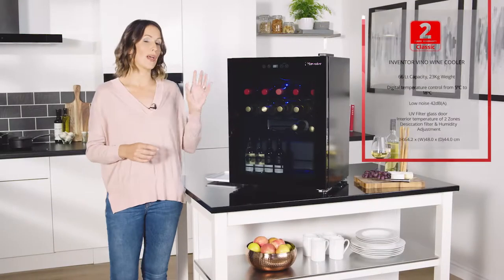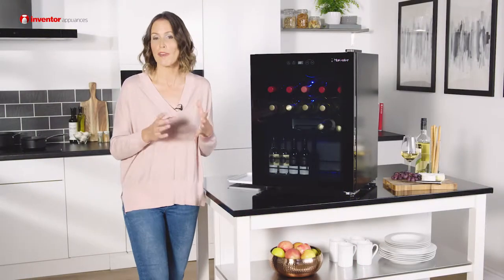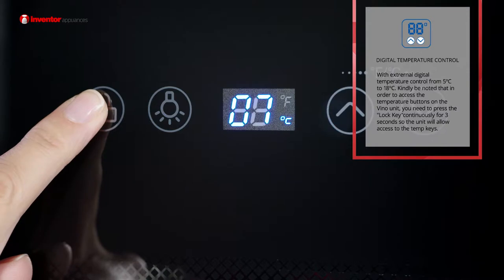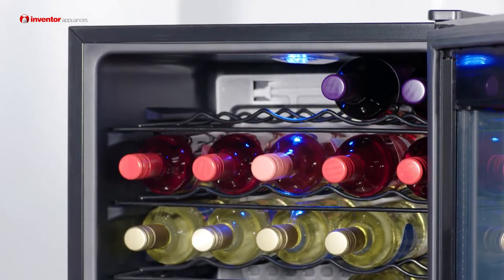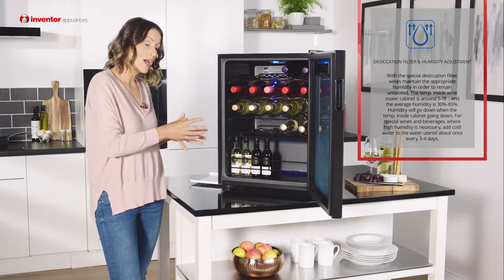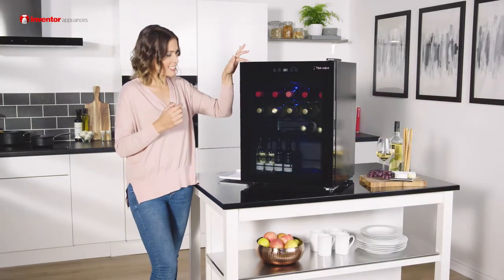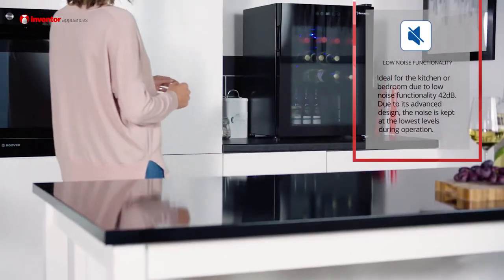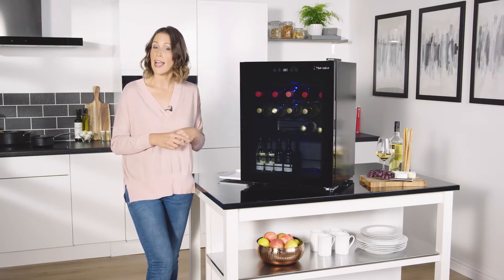Glassdoor Wine Cooler 66L in black by Inventor Appliances [HD]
Welcome to the world of Inventor Appliances!

Created by the largest home appliances manufacturer globally
Inventor units enjoy a sound reputation of exceptional quality and outstanding performance!

This is our 66 Litres, Wine Cooler model, with a glass door available in black colour.

The Inventor's Wine Cooler of 66L (20+ bottles capacity) has been designed to satisfy even the most demanding wine lovers. Modern design combined with special features, allow you to enjoy your beloved wines in the ideal temperature!

Available Features:

- UV Filter Glass Door: the advanced UV filter protects your wines from sunlight ensuring the wine has the right taste and aroma.

- 2-Zones Interior Temperature: with its special construction and the temperature difference between the upper and bottom shelf provides perfect wine maintenance.

- Desiccation Filter: wines can maintain the appropriate humidity in order to remain unspoiled.

- Digital temperature control: adjust the temperature, easily and precisely with the LED digital control panel.

- Internal LED Lighting: special LED light with low consumption and equable lighting that will give a nice ambiance to your place.